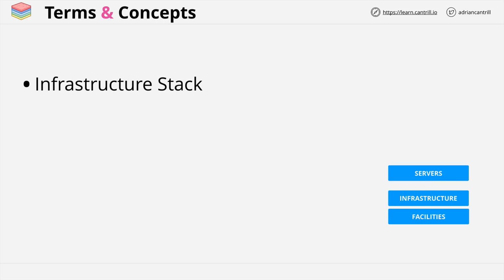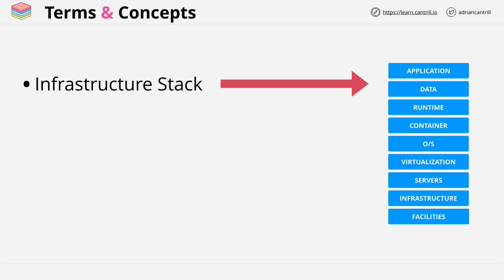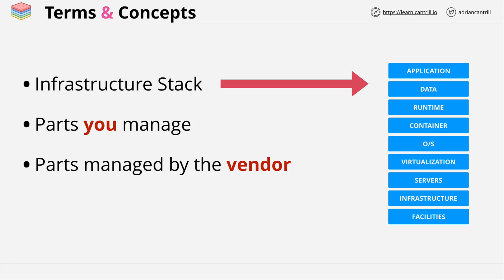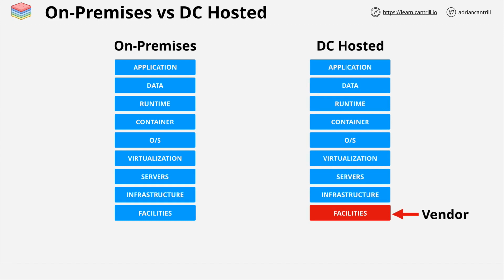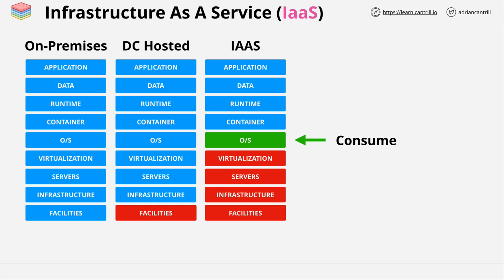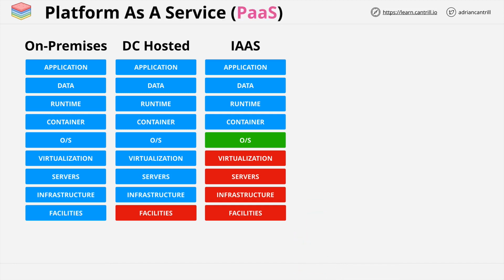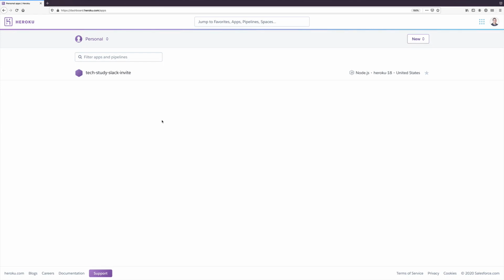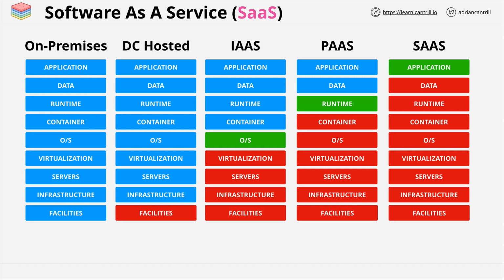lesson20 - Cloud Service Models